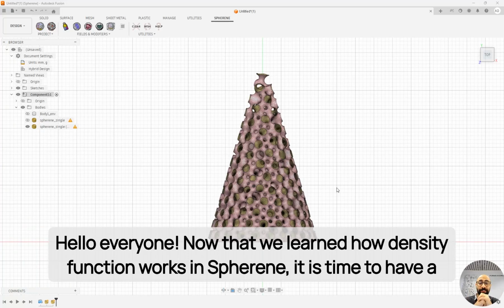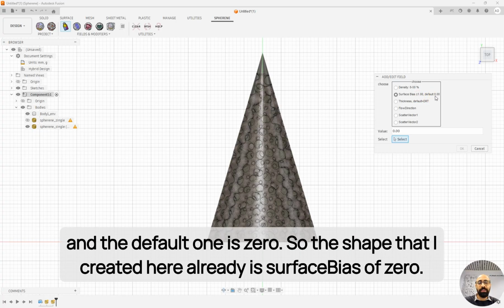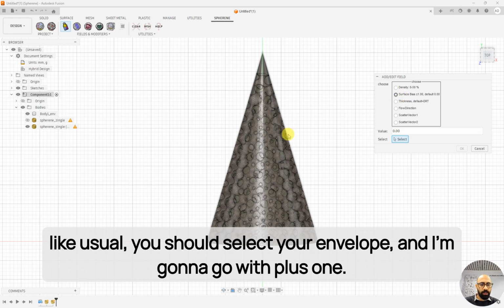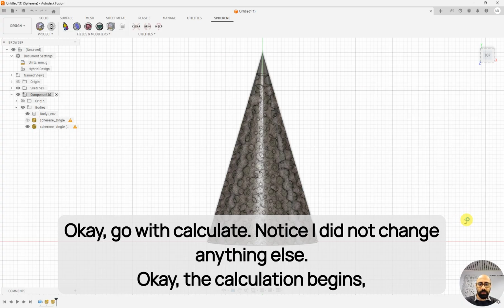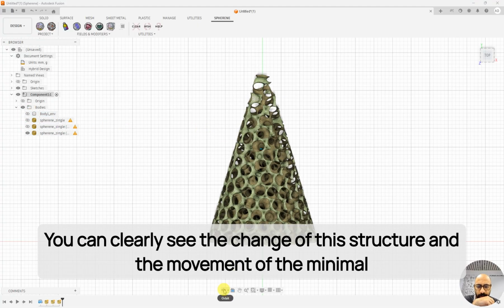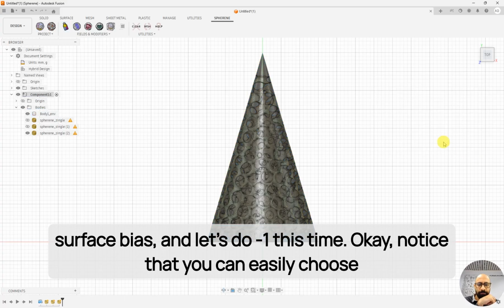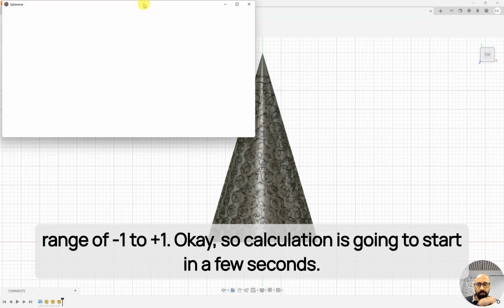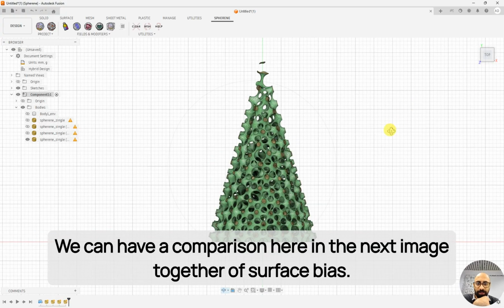Fusion Tutorial 5: Fine-Tuning Geometry with Surface Bias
Time to refine. Surface Bias is the tool that lets you fine-tune the character of your geometry with real precision, shifting the surface itself to get exactly the result you want.

In this video you'll learn how to:

Shift the minimal surface along its normal vector, anywhere from -1 to +1
Start from the default value of 0, the ideal balanced surface, and adjust from there
Use any value in the range, including decimals like 0.5 or 0.6, for total control

See the same structure side by side at +1, 0, and -1, and watch how a single value reshapes the entire surface.